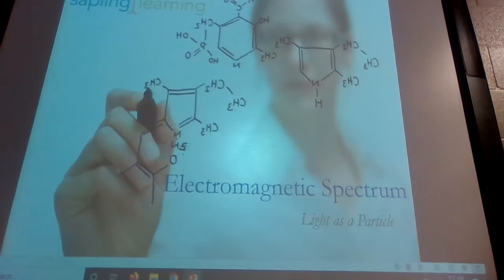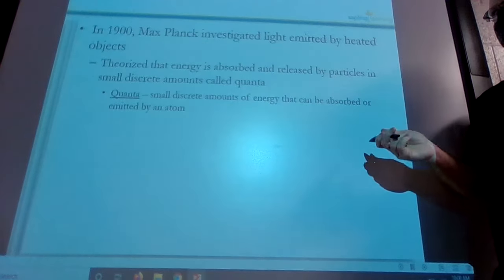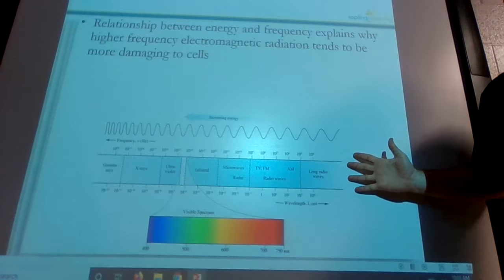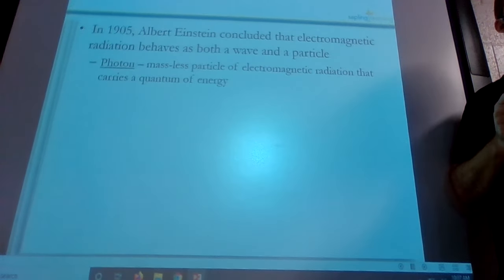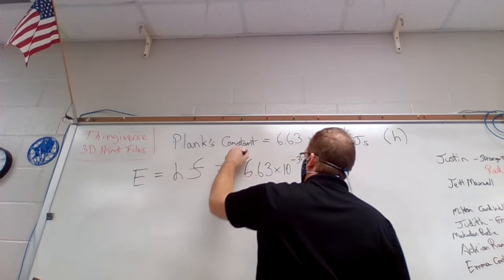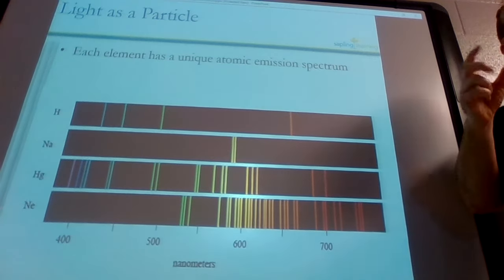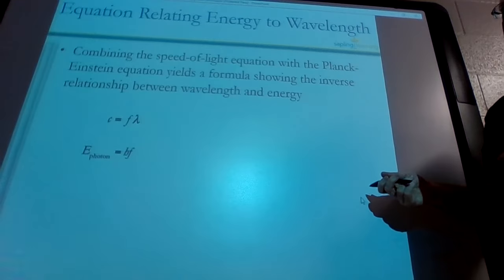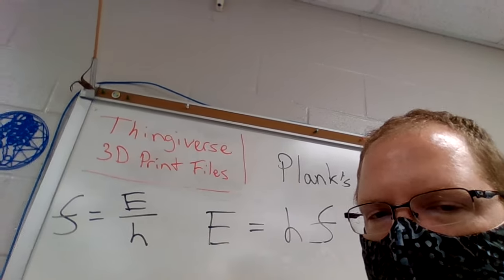Week 2 (2nd) - Thursday Lecture Light as a Particle - Chemistry